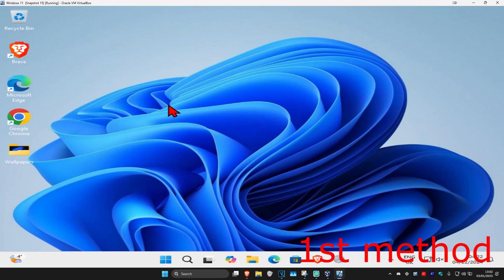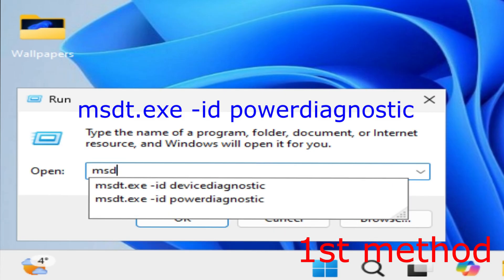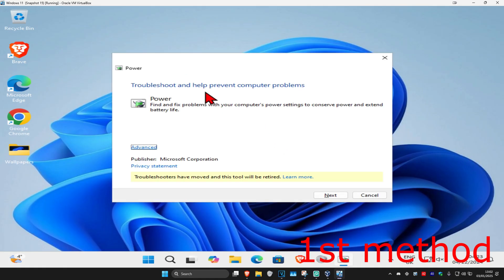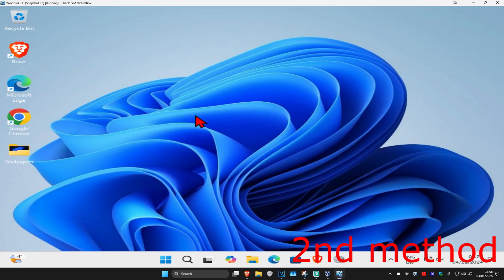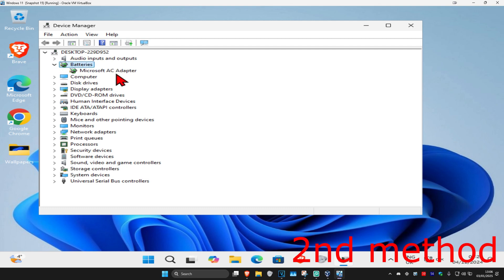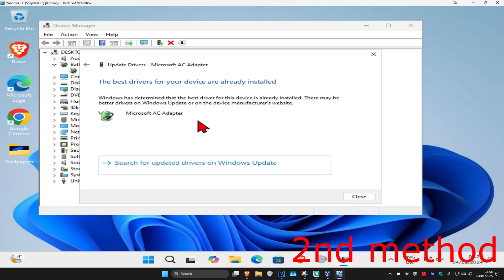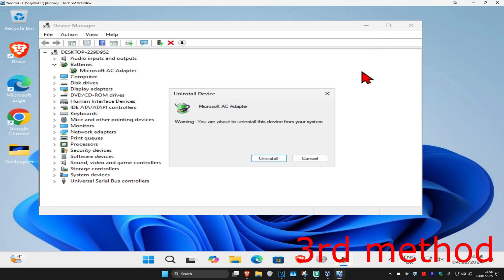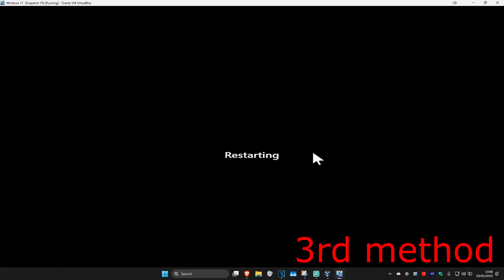How To Fix No Battery is Detected Error in Windows Laptop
In this video, I'll guide you through fixing the "No Battery Is Detected" error on your Windows laptop. This issue can occur due to software or hardware-related problems, and I'll show you the steps to identify and resolve it.

Sometimes, your Windows 11 laptop might display an error stating "No battery is detected." This issue can arise due to various reasons. In this guide, we’ll outline a few simple steps to help you resolve the problem and get your laptop functioning correctly. The battery is not detected. Try reinstalling or recharging the battery to solve the problem.

The battery is the primary power source for a laptop, and without it, operating the device becomes challenging. However, even if your laptop has a functioning battery, you might still encounter the "No battery is detected" error. This issue is commonly reported by users running the Windows 11 operating system, and the solutions provided here aim to address the problem effectively.